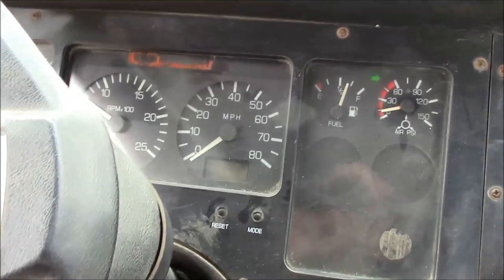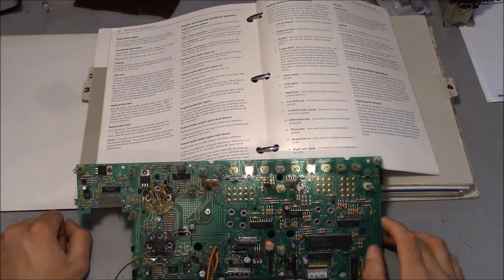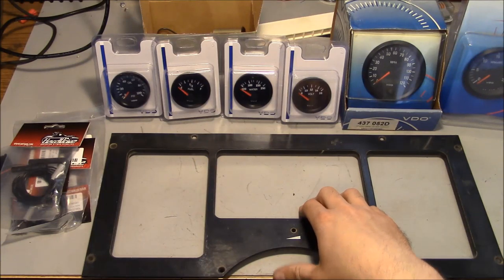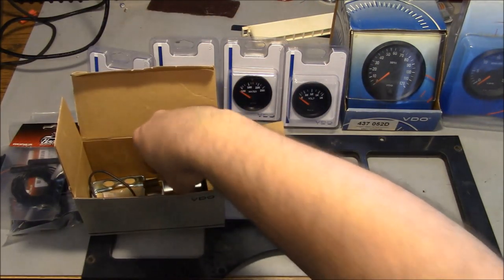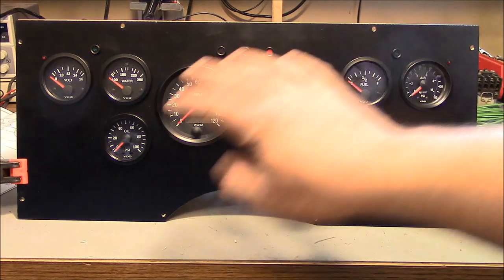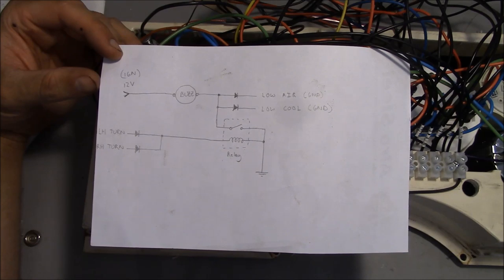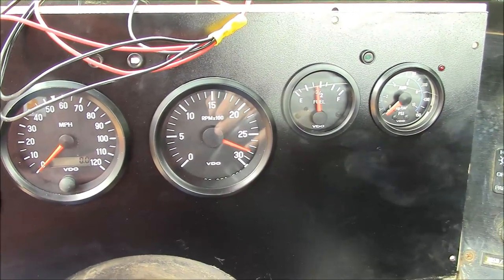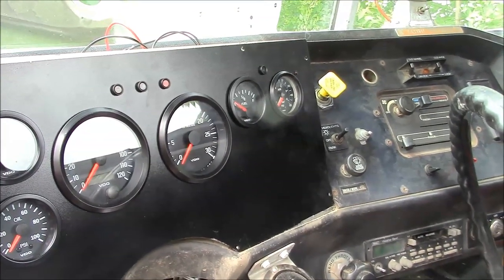Building an Instrument Panel for the Rollback Truck - Part 1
The original cluster decided to pack up. I can't fix it, so f...-it, we're building a new one!